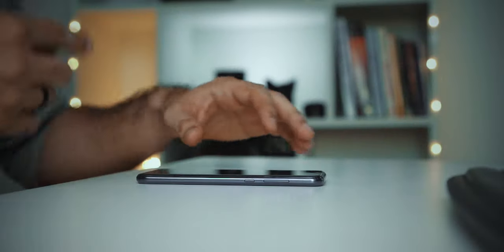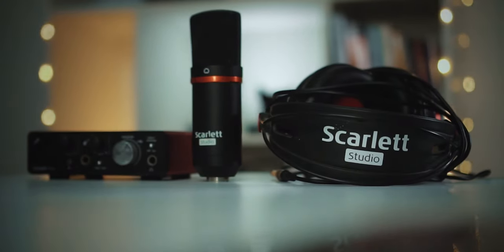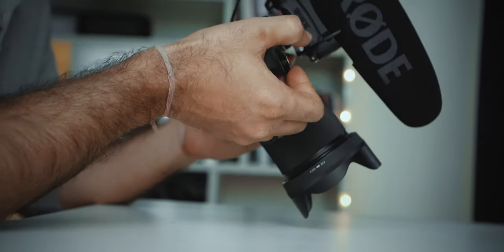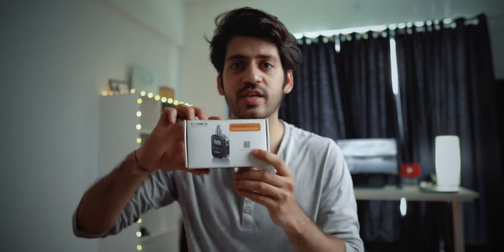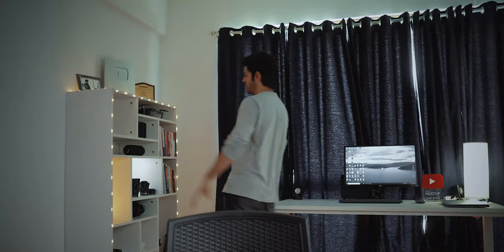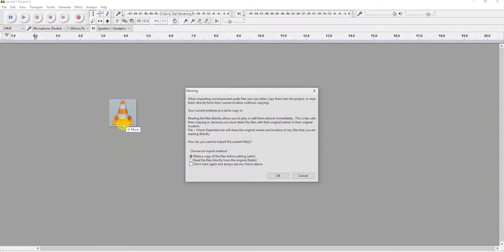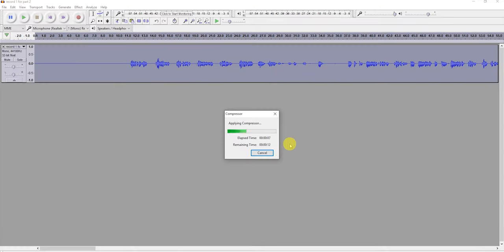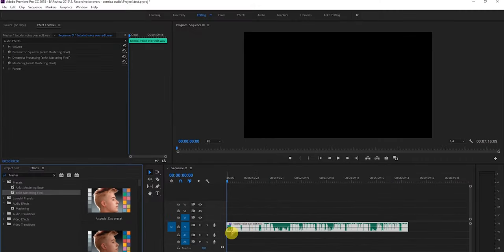Which Mic I use for VOICE OVER + EDIT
I have discussed about all the mics I have used till now and shown you how to create better voice over with editing.

(use code "AB2021" to get free 2 months, download unlimited songs)